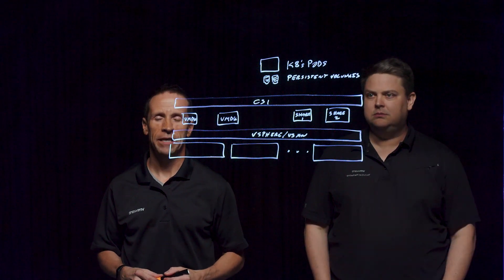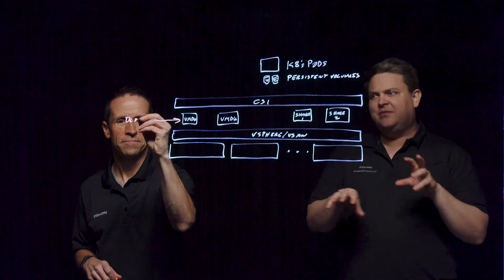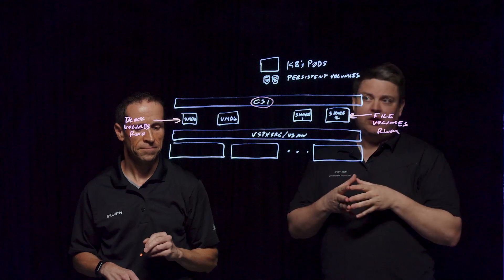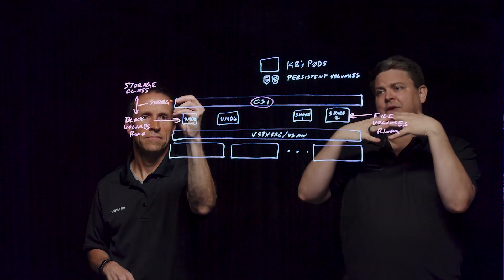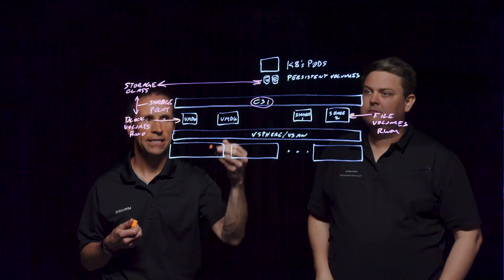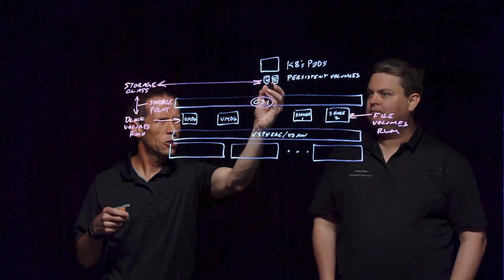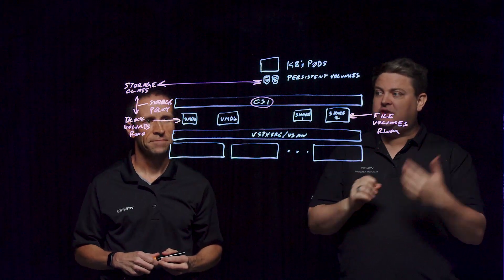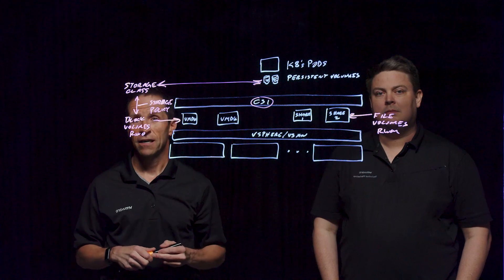Persistent Volumes for Kubernetes in vSAN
A Persistent Volume (PV) in vSAN is a piece of storage in the cluster an administrator provides using Storage Classes. It is a resource in the cluster, just like a node is a cluster resource. This session will dive deeper into how vSAN powers Persistent Volumes for Kubernetes workloads.